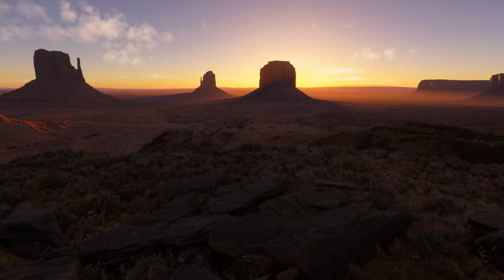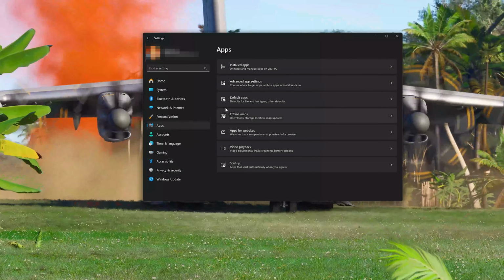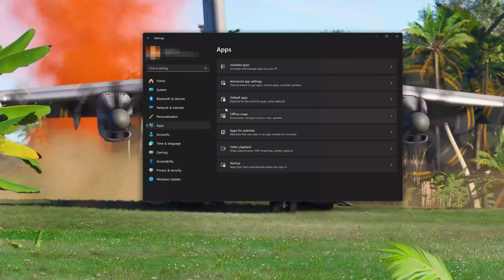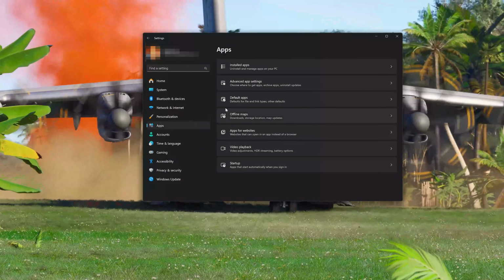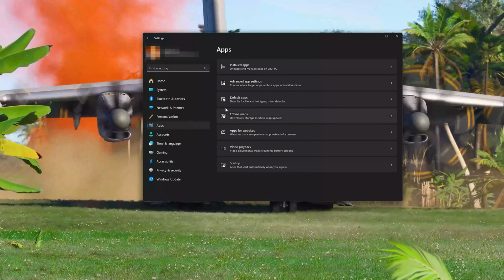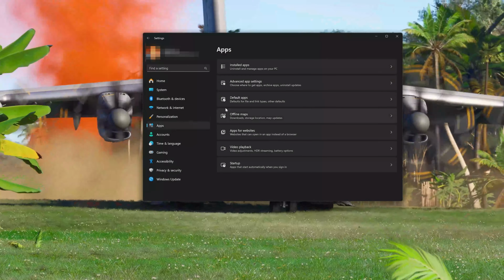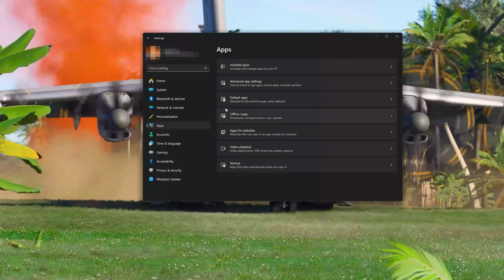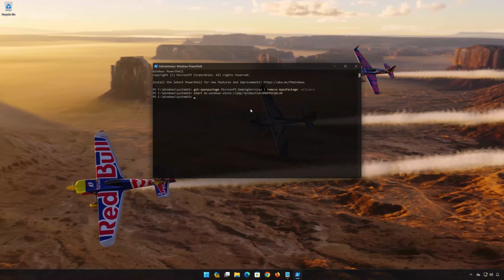Microsoft Flight Simulator 2026 Not Launching From Xbox App/Microsoft Store PC (Xbox Game Pass) FIX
Having trouble with your Microsoft Flight Simulator 2026 app in Windows 11 and Windows 10? If you Microsoft Flight Simulator 2026  crashes, won't update, shows an error or the it simple doesn't even open, then this could be happening because your Microsoft Flight Simulator 2026  app might be damaged or corrupt. so follow the steps on this video to learn how to repair your Microsoft Store Microsoft Flight Simulator 2026  app in a quick and easy way.

Gaming Services Repair Tool

Copy and paste these commands:

Command 1:get-appxpackage Microsoft.GamingServices | remove-AppxPackage -allusers

Command 2:start ms-windows-store://pdp/?productid=9MWPM2CQNLHN

CHAPTERS
00:00 Intro
00:18 Solution 1
01:23 Solution 2
02:49 Solution 3
04:21 Solution 4
04:58 Solution 5
05:25 Solution 6
06:27 Solution 7
09:05 Solution 8
10:47 Outro